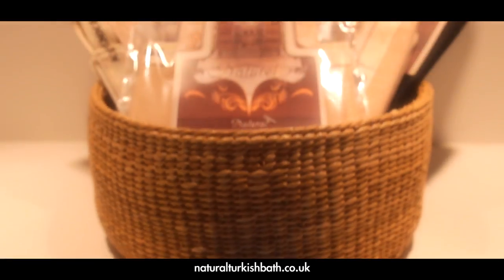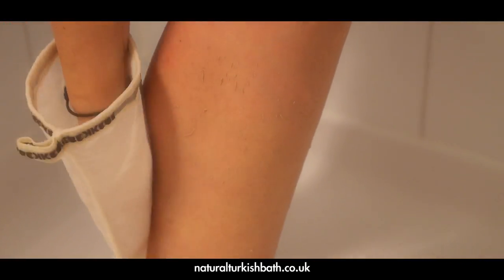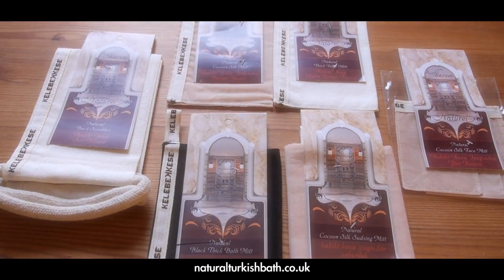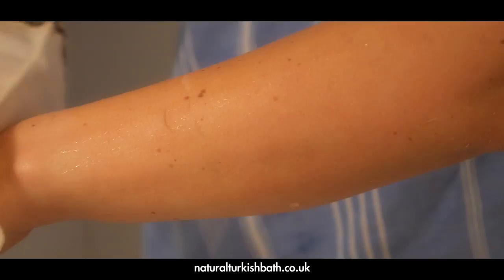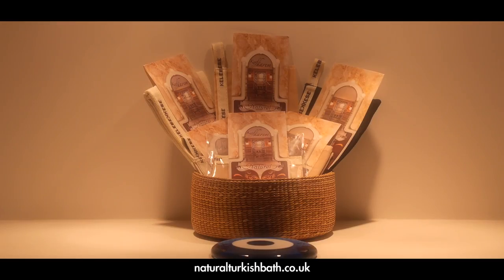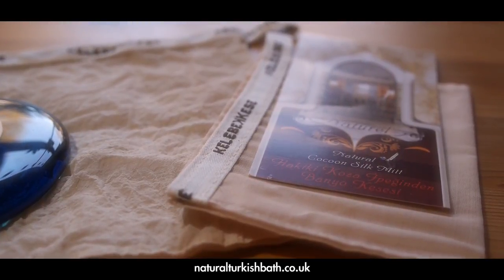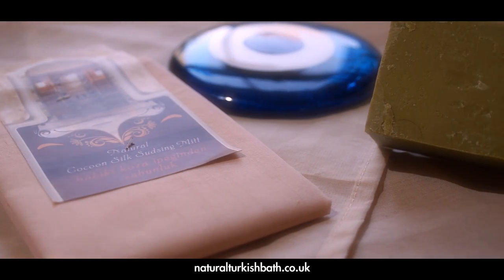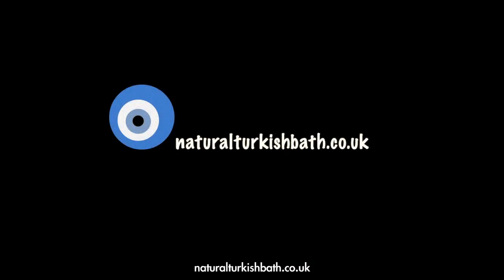What is a Turkish Exfoliating Bath Hammam Glove Mitt Kese & what are its benefits?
This video is about what a Turkish Exfoliating Bath Hammam Glove Mitt Kese is, Its Benefits & an Introduction of the Premium Hammam Glove Range on offer